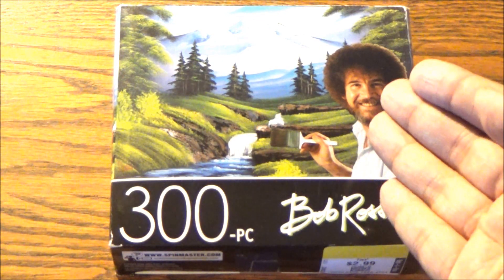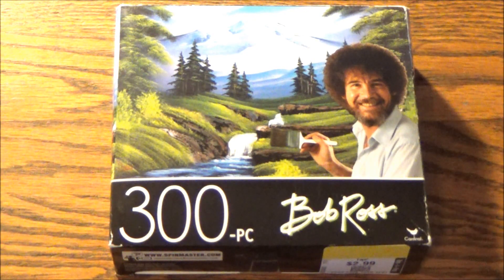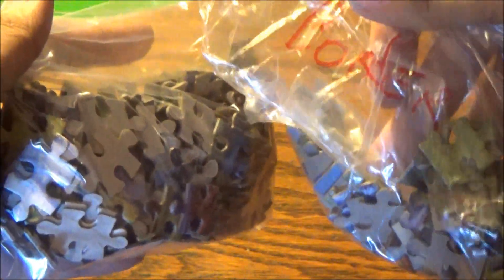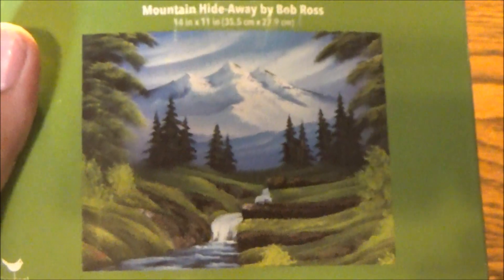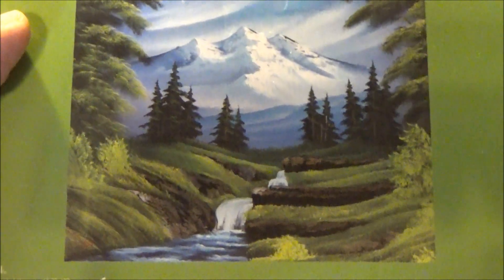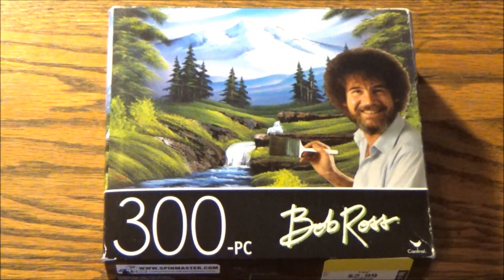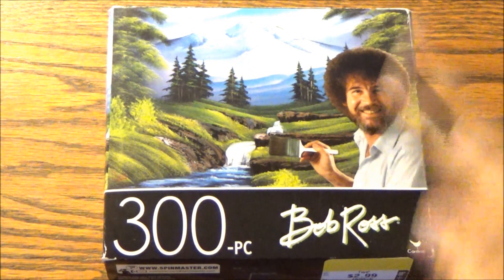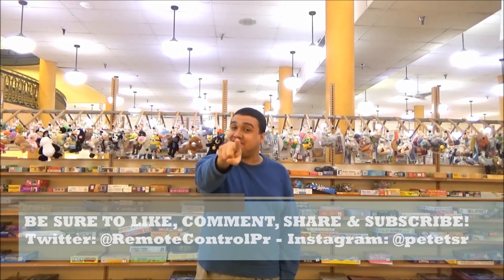Cold Mountain, Warm Painting - Bob Ross 300-Piece Mountain Hideaway Puzzle by Cardinal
Remember the time when I did three Bob Ross reviews in the name of discovering the art of thrifting? Well, he's back, and this time, we're heading to the mountains to beat the devil out of idle minds. Puzzles are a great mind to get your minds up and running, and this 300 piece Mountain Hideaway should be one happy little addition to your collection.